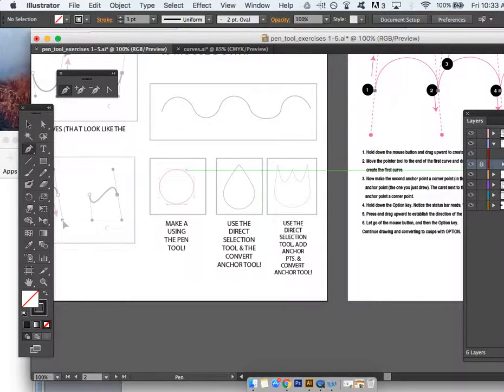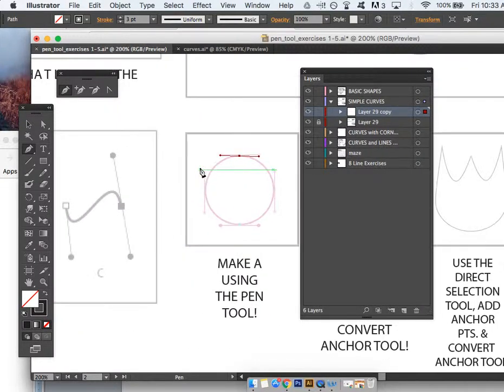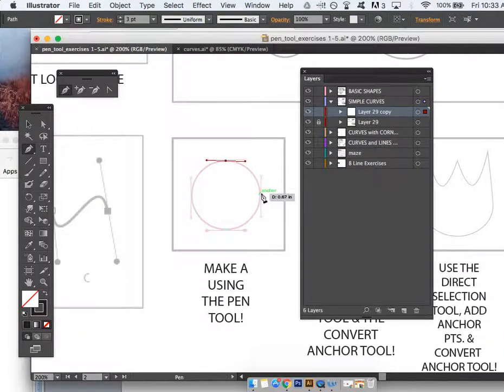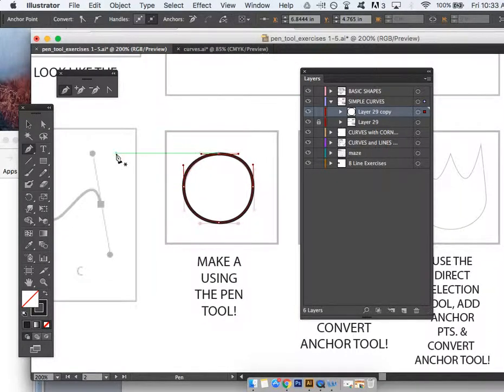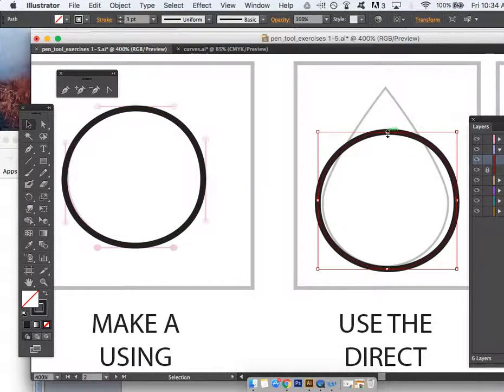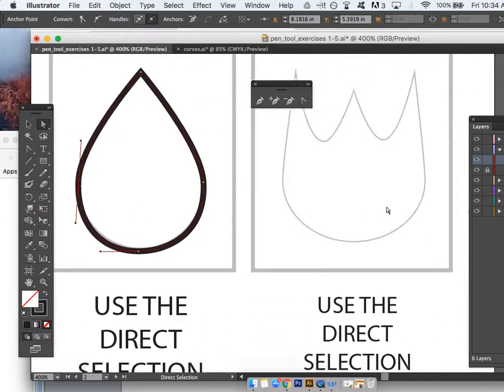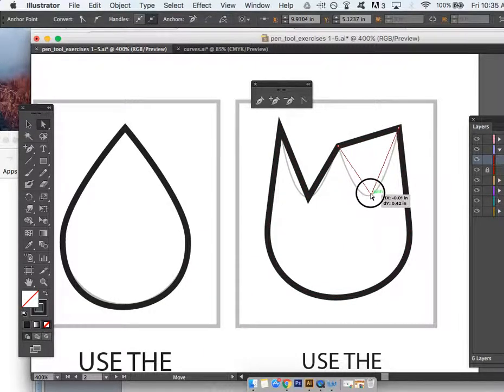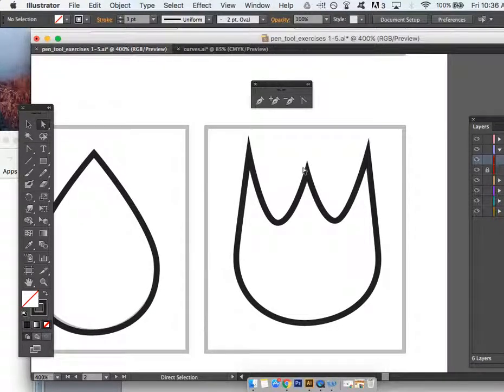simple curves part 2